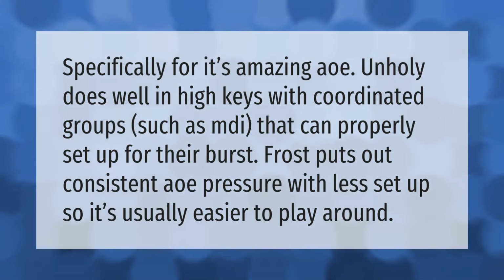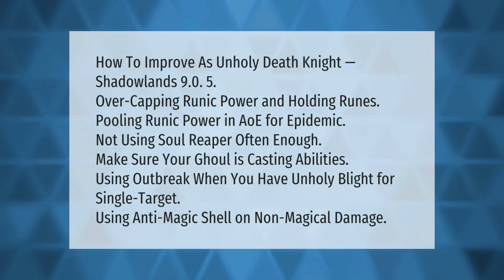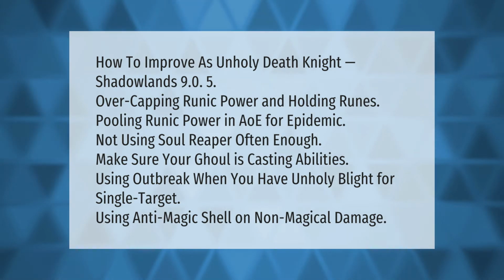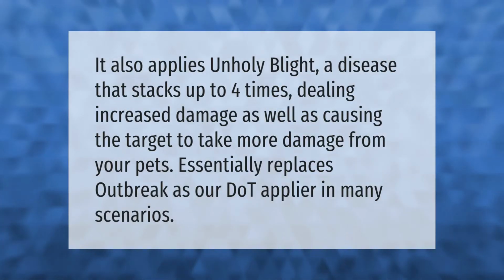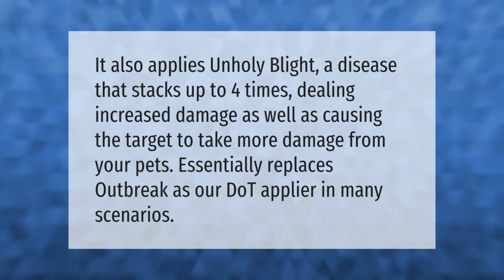Why is Unholy DK so good?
00:00 - Why is Unholy DK so good?
00:36 - How do you improve Unholy DK DPS?
01:15 - Does Unholy Blight replace outbreak?
01:42 - Is Unholy DK difficult?

Laura S. Harris (2021, May 4.) Why is Unholy DK so good?
    AskAbout.video/articles/Why-is-Unholy-DK-so-good-241444